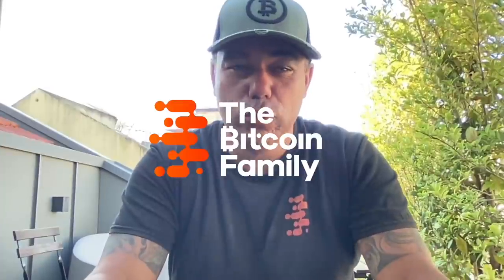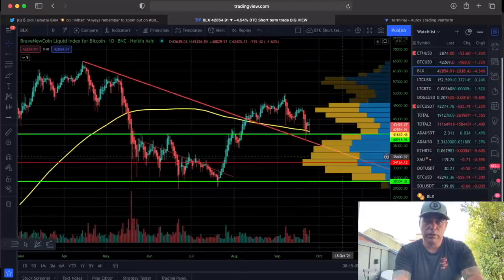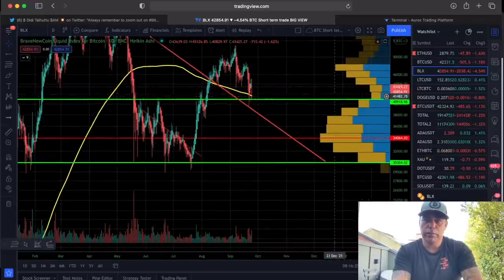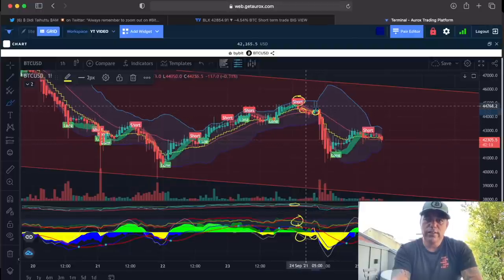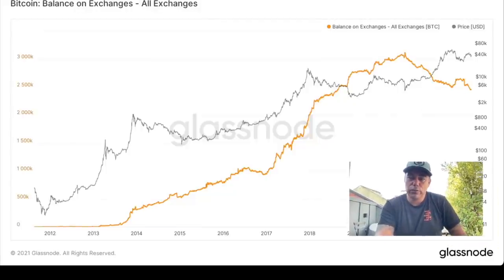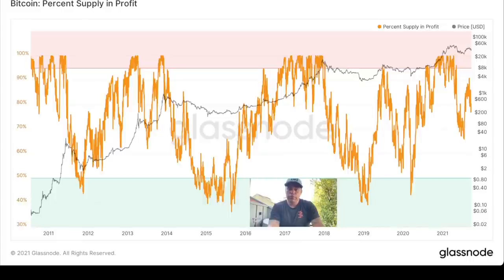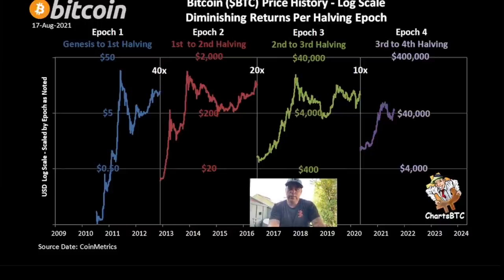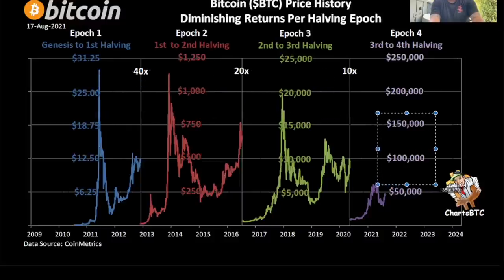🚨SHORT TERM BITCOIN NEEDS TO STAY ABOVE THIS LEVEL!! LONG TERM EVERYTHING IS GONNA BE ALL RIGHT!🚨